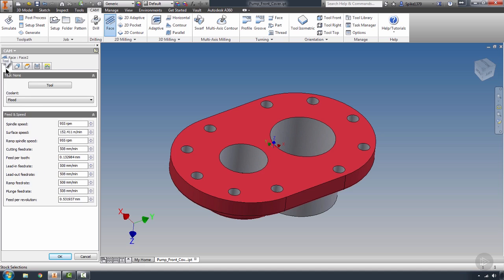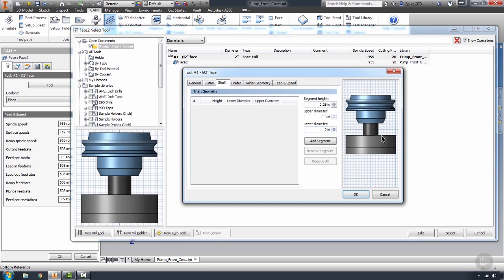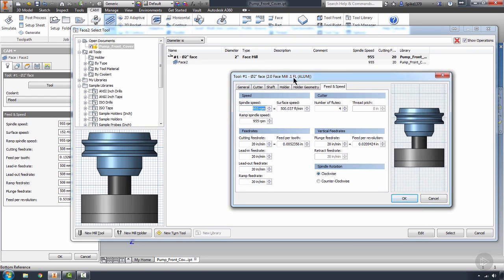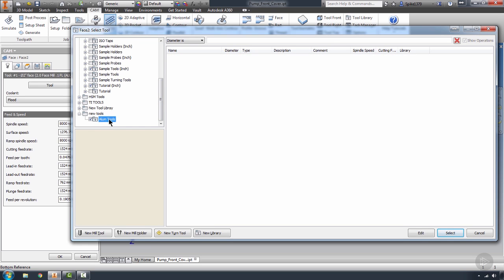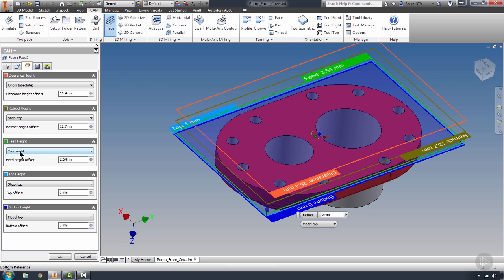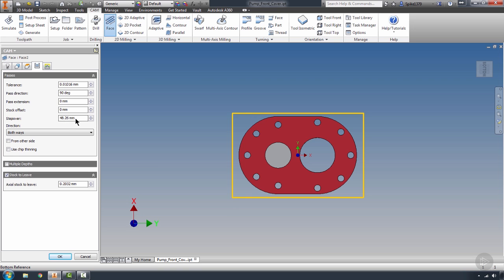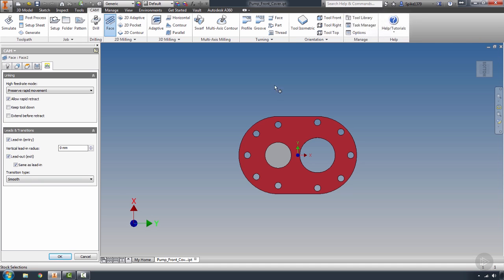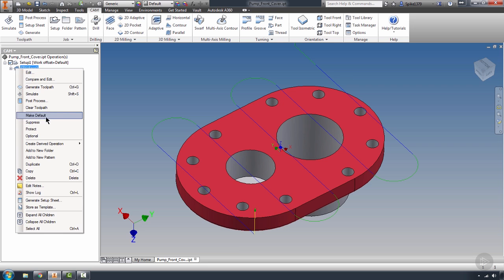20 Diving into 2D Milling Head first Part 1 Tool Library & Face Tool Path